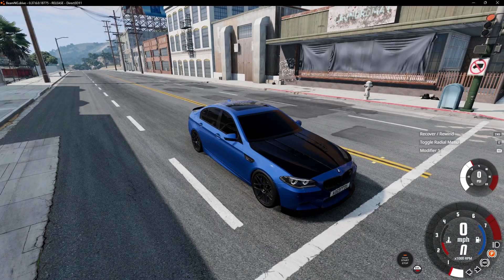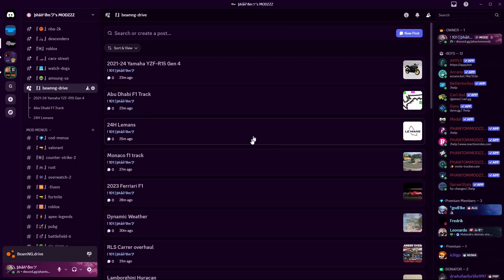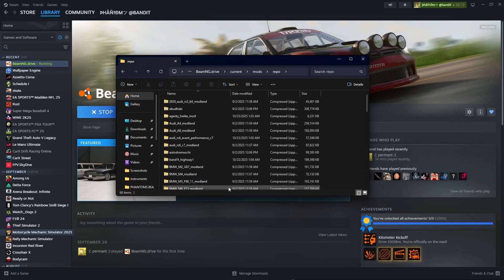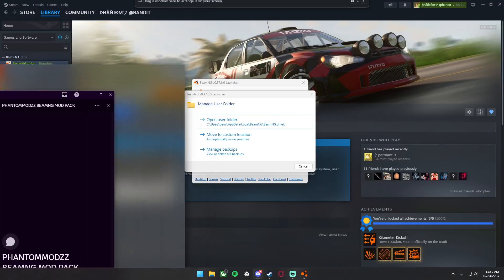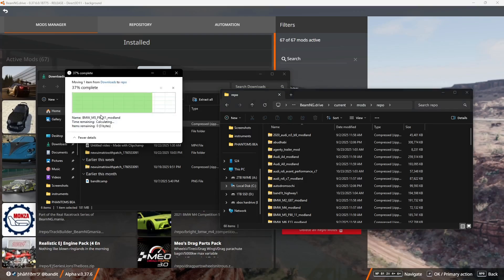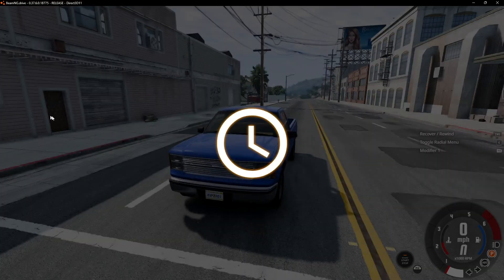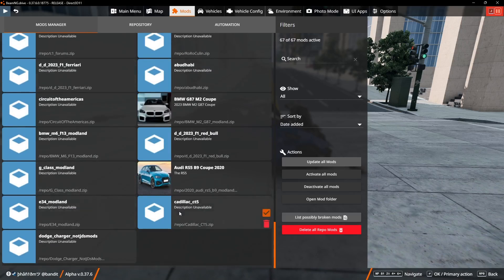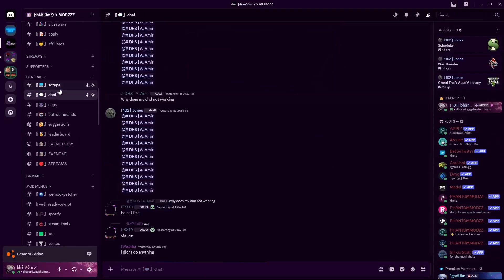How to Download Mods for BeamNG.drive (Step-by-Step Tutorial 2025)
Want to add awesome new cars, maps, and mods to BeamNG.drive? 🚗💥 In this video, I’ll show you exactly how to download and install mods — safely and easily. Whether you’re using the in-game repository or third-party sites, I’ve got you covered!

📦 What You’ll Learn:

How to find BeamNG mods

How to install them manually or automatically

Best sites for BeamNG mods

Common mod issues & how to fix them

💬 Drop a comment if you have any mod requests or questions!